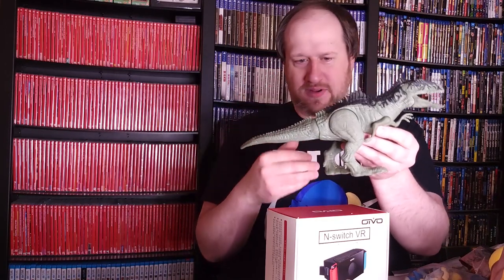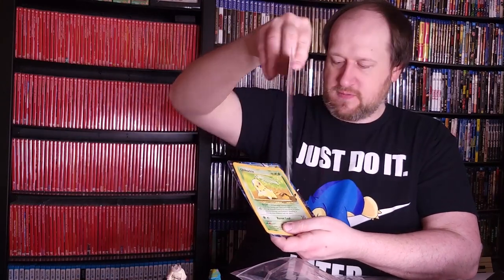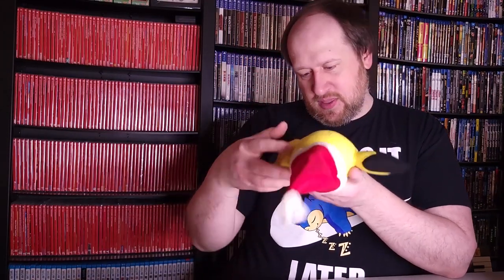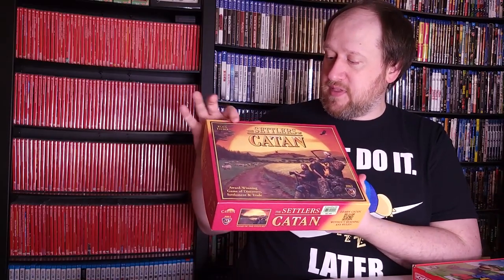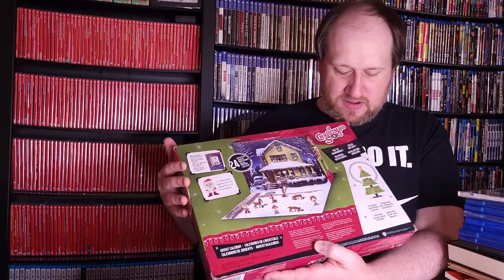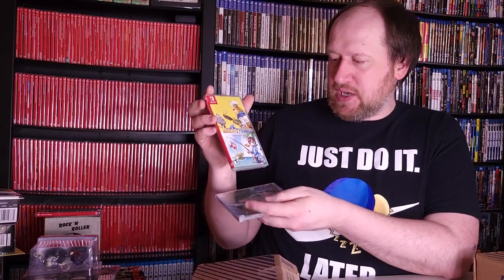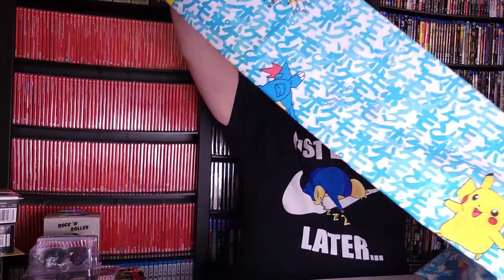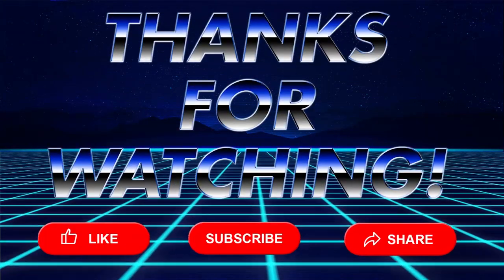Braving the BRUTAL Winter Weather for Pickups in January 2024! (Hunt 'N Haul E021)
Despite 2 weeks of heavy snowfall and sub-zero temperatures, I managed to get some great stuff in January 2024! Check out what I found in this episode of Hunt 'N Haul!